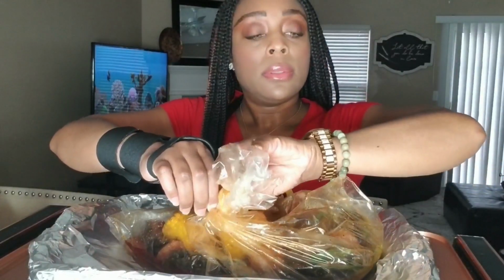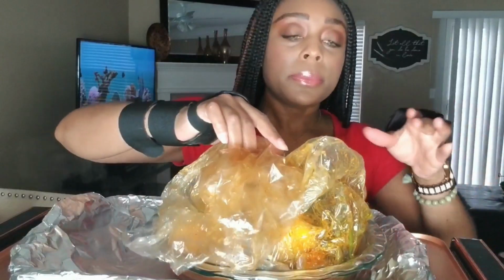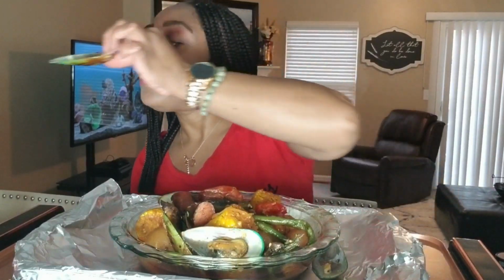Seafood Boil in a Bag in Blove's Sauce :: Mukbang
Hey Guys! Today Honey is enjoying a Seafood Boil in a Bag, baked in Blove's sauce! On the menu: Huge Prawns, Green Lip Mussels, Sausage, Asparagus, Corn and Potatoes! Enjoy!